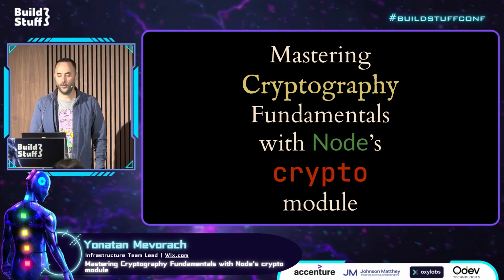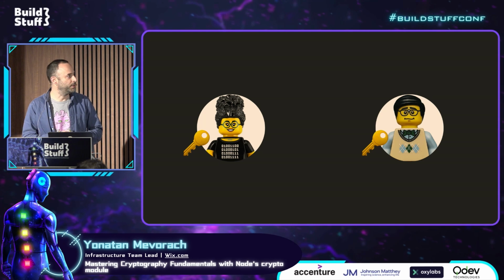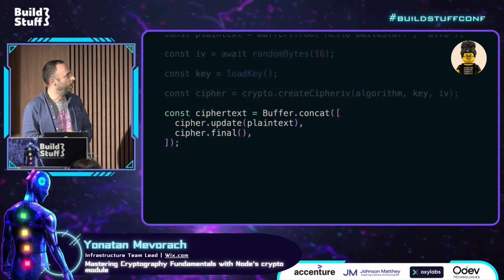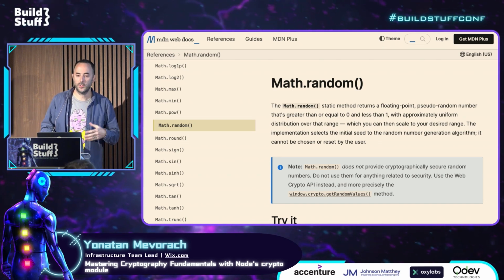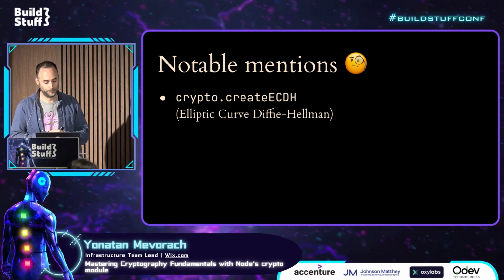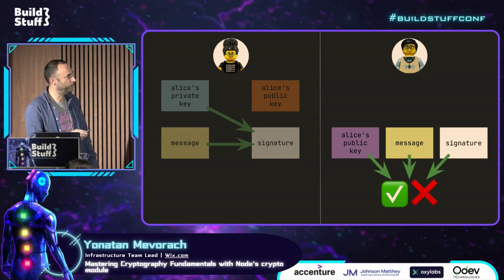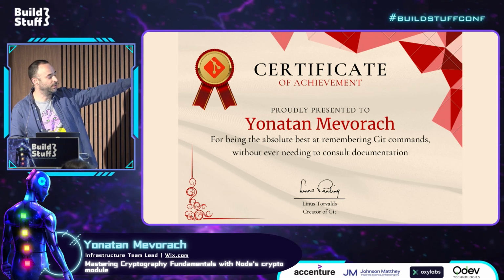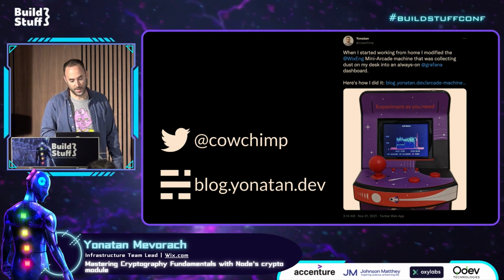Mastering Cryptography Fundamentals with Node's crypto module | Yonatan Mevorach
📩 In this talk, Yonatan Mevorach delves into cryptography fundamentals, using Node.js's built-in crypto module. Starting from the basics of cryptography and encryption algorithms, Yonatan covers the key concepts, including symmetric and asymmetric encryption, key derivation functions (KDFs), randomness in cryptographic operations, and public key infrastructure (PKI). By the end of the session, attendees will understand how cryptography works under the hood in Node.js and how to apply it in practical coding scenarios.

🔍 In This Video, You’ll Learn About:
✅ The history of cryptography and its real-world significance
✅ How Node.js's crypto module works, and how to use it in your projects
✅ Practical coding examples for AES encryption, key derivation, and RSA encryption
✅ The importance of securely exchanging keys and preventing common attacks
✅ How to ensure data integrity through signing and verifying messages
✅ Using cryptography in web applications and understanding certificates

00:00 🚀 Introduction: The Basics of Cryptography and Its Importance
03:00 What is Cryptography?
06:00 Introduction to the Node.js crypto module
08:00 Understanding Symmetric Encryption and AES 256
11:30 Implementing AES Encryption and Decryption in Node.js
14:30 Introduction to Key Derivation Functions (KDFs)
18:00 Practical Example of KDFs Using Node.js
20:30 Generating Random Values in Cryptography
23:00 Understanding Asymmetric Encryption and RSA
26:30 How RSA Encryption Solves the Key Distribution Problem
30:00 Signing and Verifying Messages
32:12 Using Digital Certificates and Certificate Authorities
34:00 Real-World Applications of Cryptography (e.g., Vaccination QR Codes)
35:10 Conclusion: How Cryptography Helps Secure the Modern Web